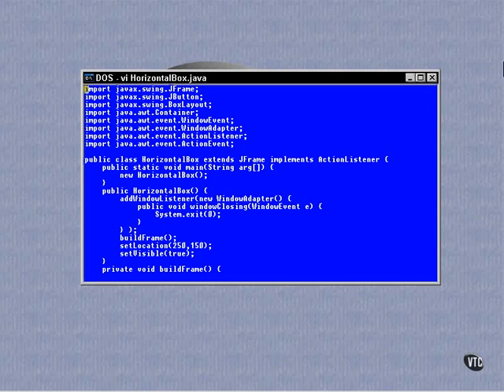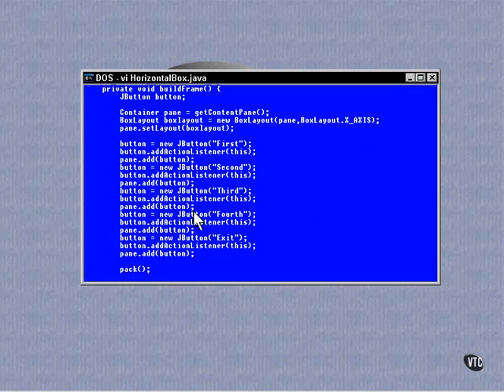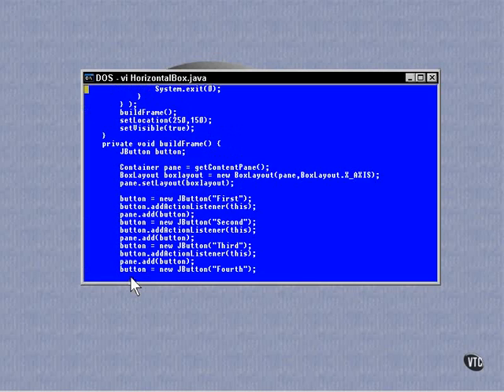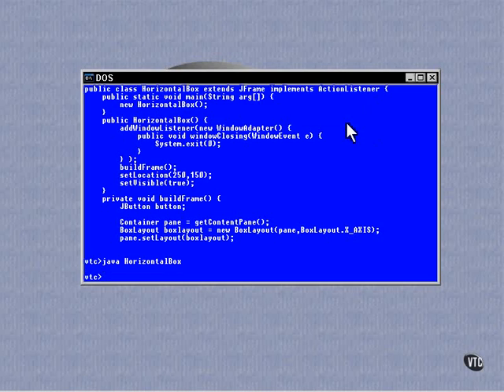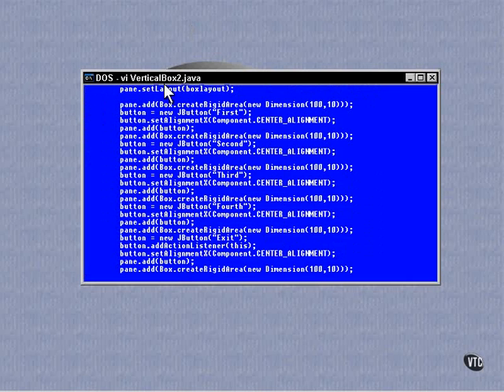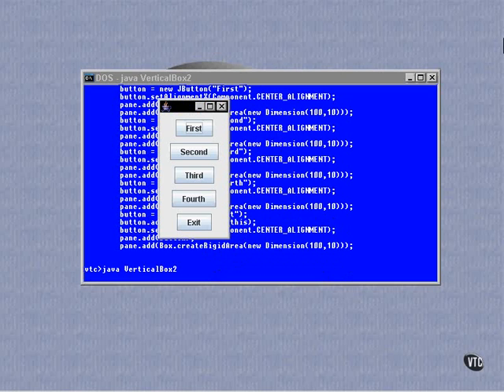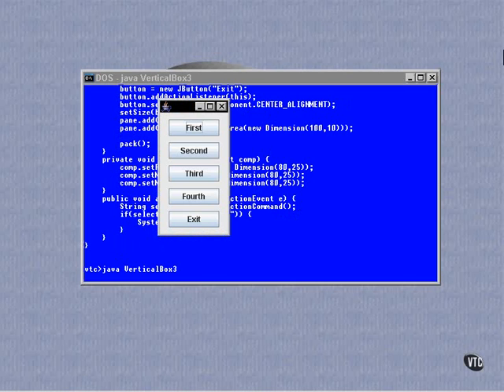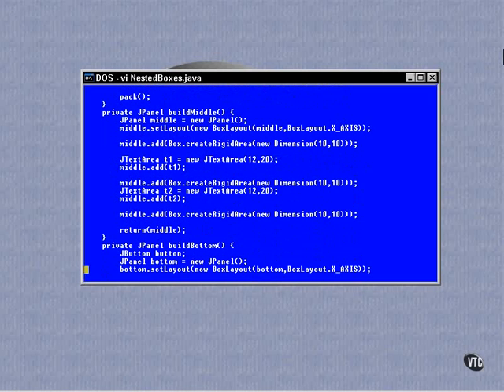java vtc 2.2